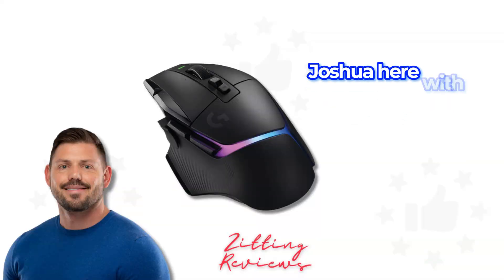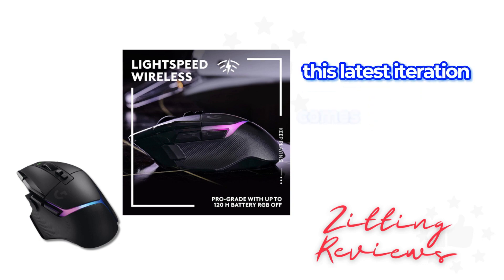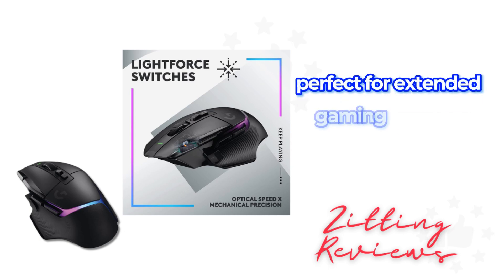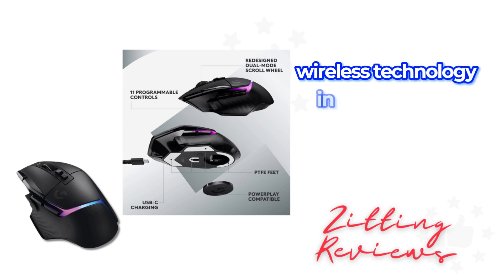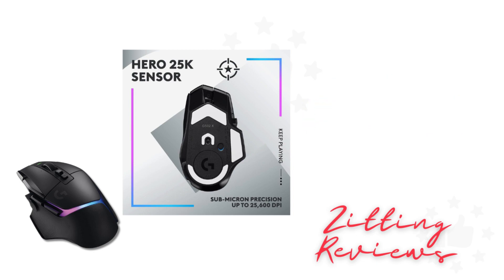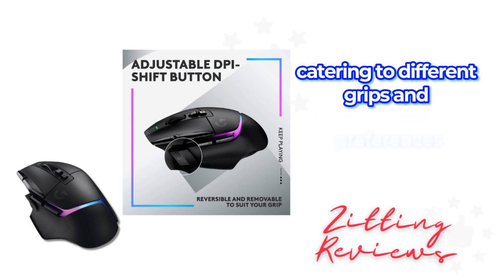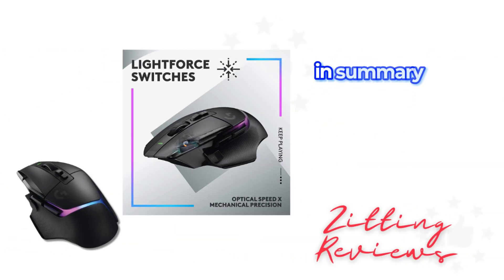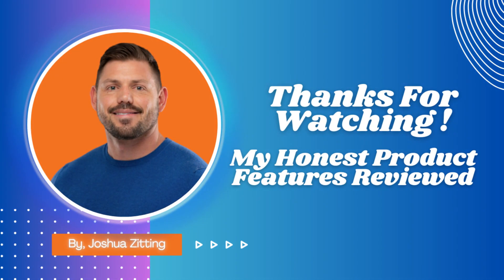My Honest Product Features Reviewed of Logitech G502 X Plus Lightspeed Mouse | Zitting Reviews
Dive into the Future of Gaming with Logitech G502 X Plus Lightspeed Wireless Optical Mouse: A Marvel of Precision and Design!

🔹 A New Era of G502: The G502 X PLUS, inheriting the legacy of the iconic G502, is reengineered with cutting-edge gaming technology. Available in sleek black and white designs.
🔹 LIGHTFORCE Switches: Experience unparalleled speed and reliability with the all-new hybrid optical-mechanical switch technology, ensuring precise actuation and a crisp response for long gaming sessions.
🔹 Dynamic LIGHTSYNC RGB: Customize your gameplay with glowing 8-LED lighting, offering customizable effects and battery optimization via active play detection.
🔹 Enhanced LIGHTSPEED Wireless: Achieve pro-grade connectivity with an updated protocol that's 68% faster than the previous generation, enhancing both response rate and reliability.
🔹 HERO 25K Sensor: Master every move with the ultra-precise HERO 25K gaming sensor, offering sub-micron accuracy without any smoothing, filtering, or acceleration.
🔹 Customizable DPI-Shift Button: A redesigned, reversible and removable DPI-shift button allows for tailored customization to suit your grip and gaming style.
🔹 Versatile Dual-Mode Scroll Wheel: Adapt your scrolling with a switch between hyper-fast free spin and precise ratcheting modes, plus additional tilt controls for extra customization.
🔹 POWERPLAY Compatibility: Keep your G502 X PLUS charged at all times with Logitech's unique POWERPLAY wireless charging solution (sold separately).